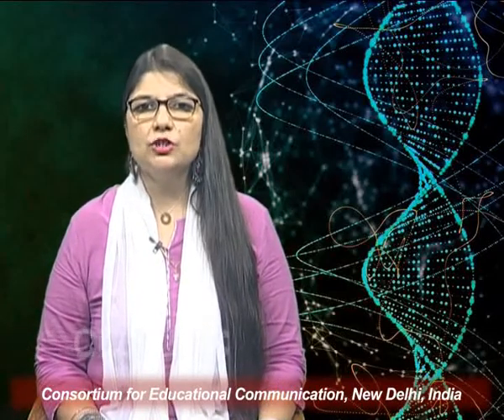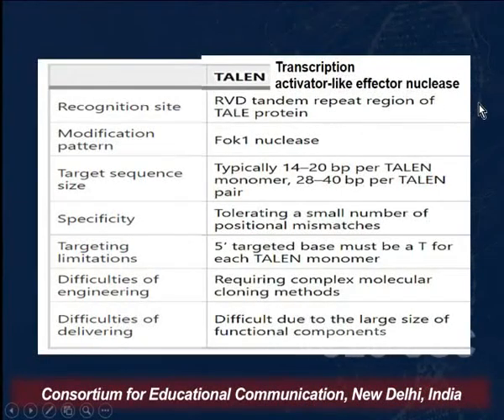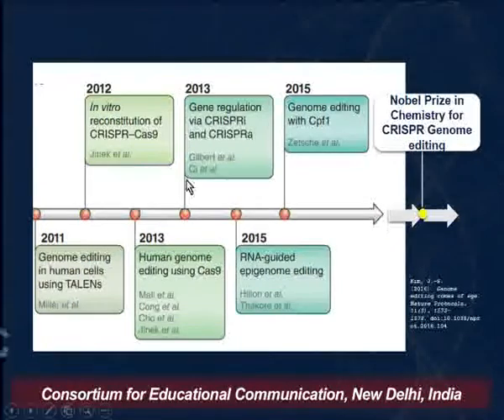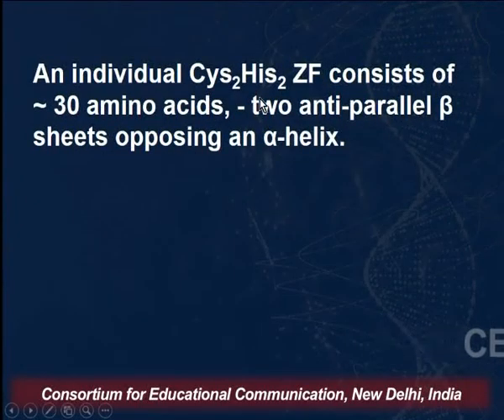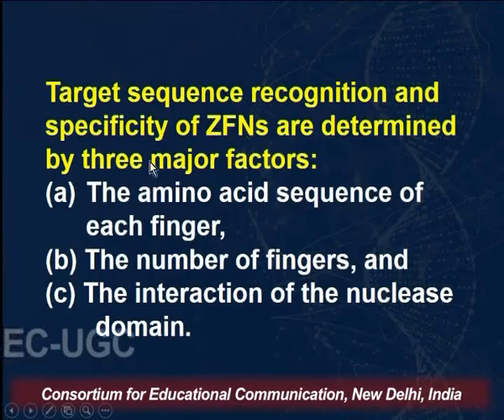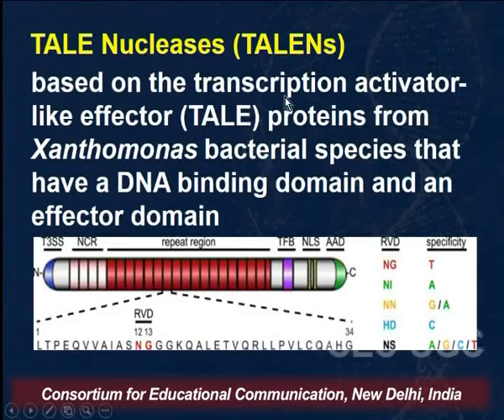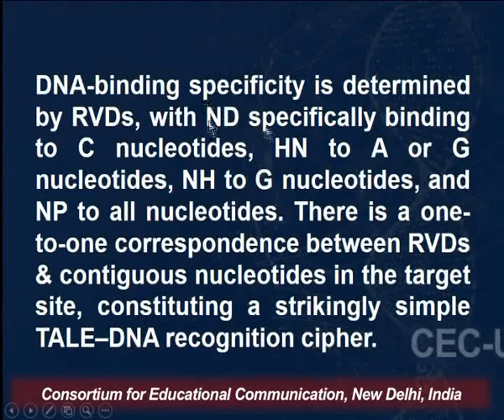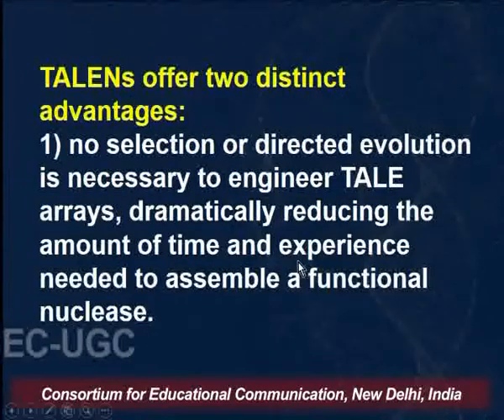Gene Editing Tools - II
This Lecture talks about Gene Editing Tools - II.